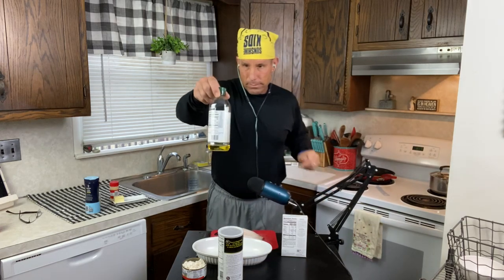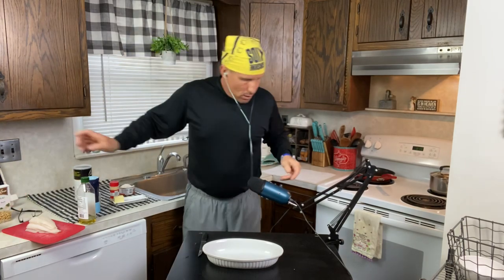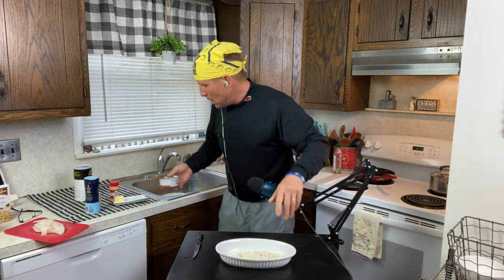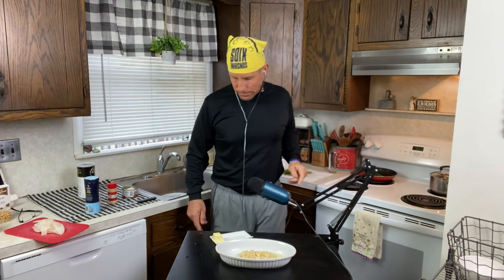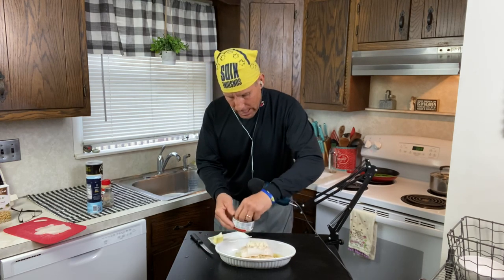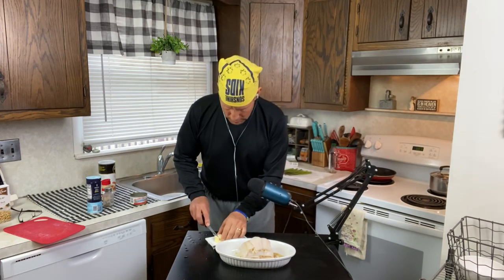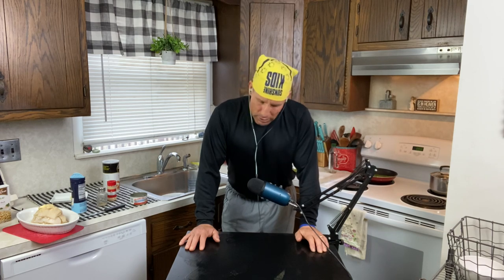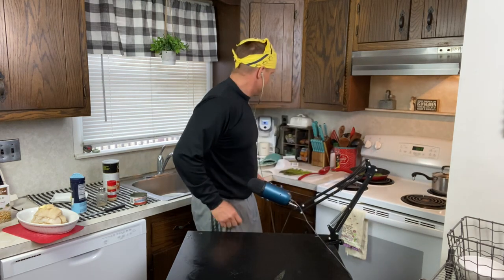Day 29. I’m on a seafood diet. When I see food I eat it!! 🤪🤪 Sorry about the audio from the table!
Recipe for stuffed filet of sole:

4 large filet of sole cut in half

Butter

Olive oil

Seasoned bread crumbs

Salt

Pepper

Garlic powder

One can 6 ounce crab meat

Cook at 375 for 30 to 35 minutes
Serve with rice pilaf and asparagus